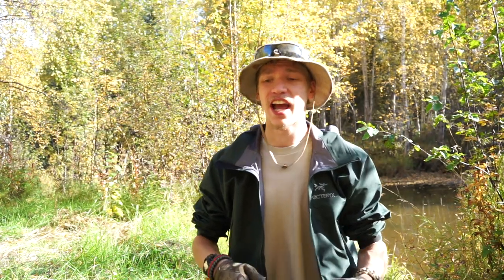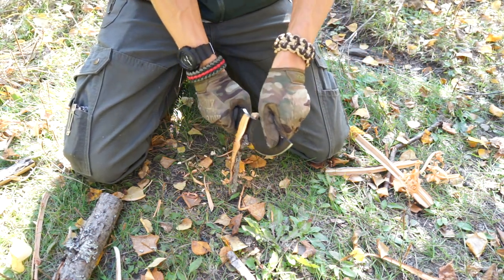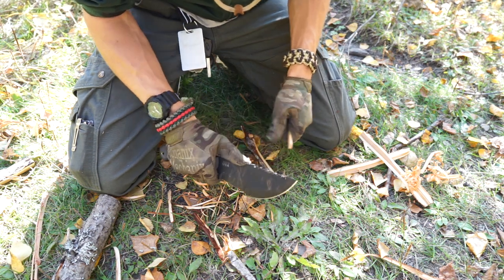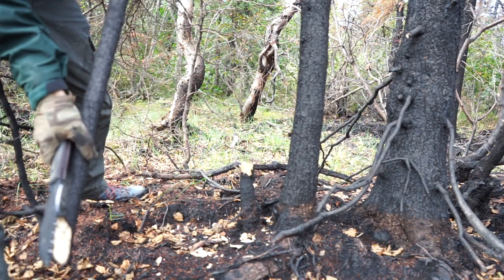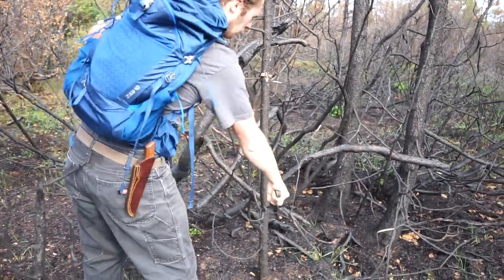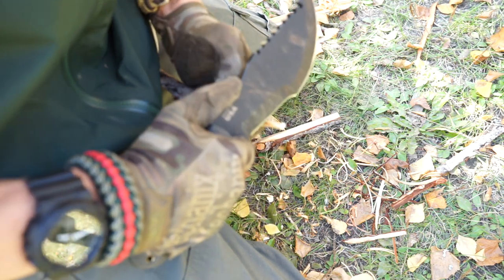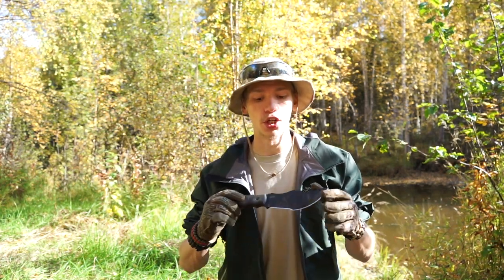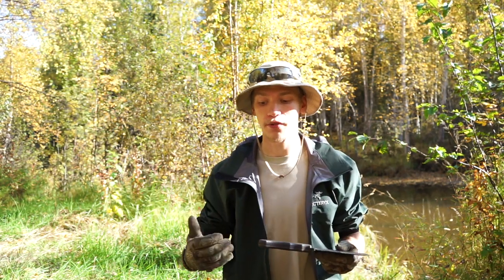TOPS Tracker Review ( The Surprising and Mysterious Survival Blade)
Yes, today we take a deeper look at the weird, and often forgotten TOPS Tom Brown Tracker

Containers:
Kits: